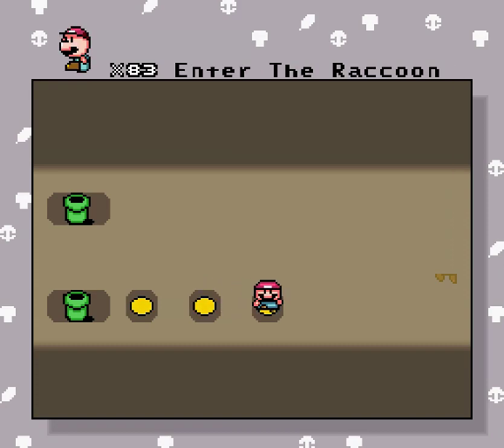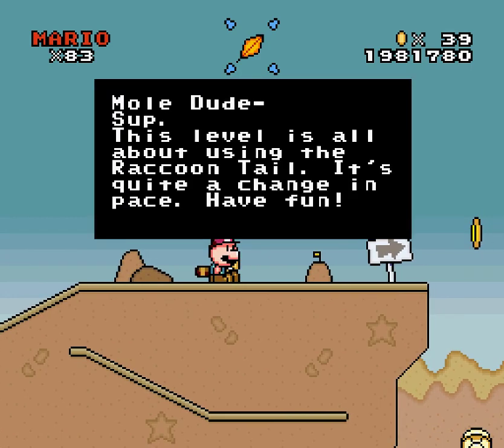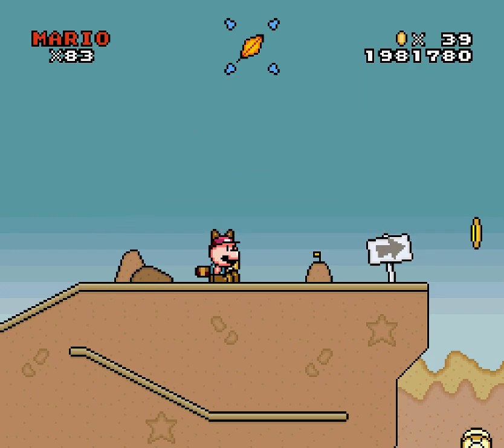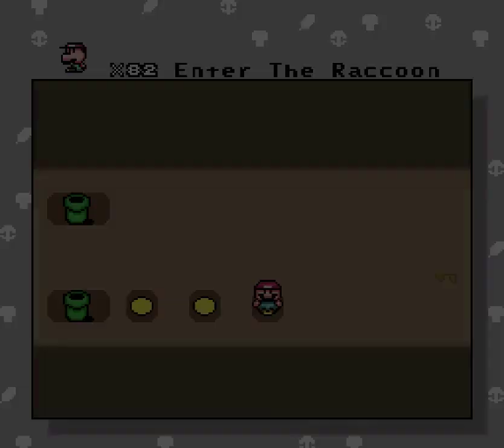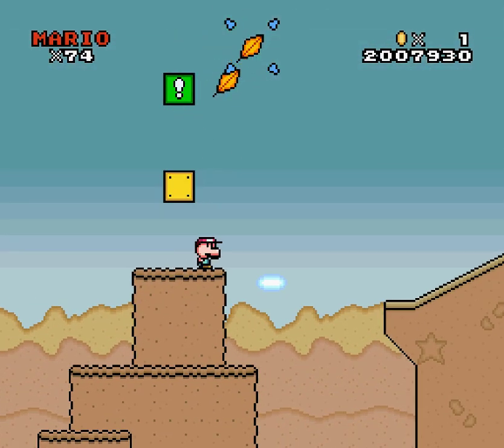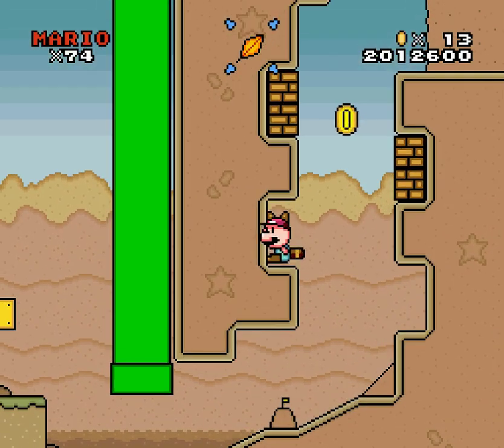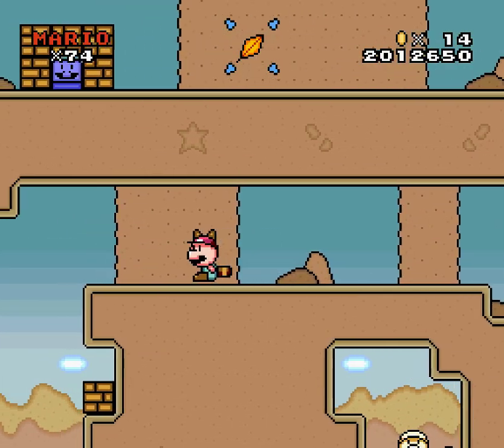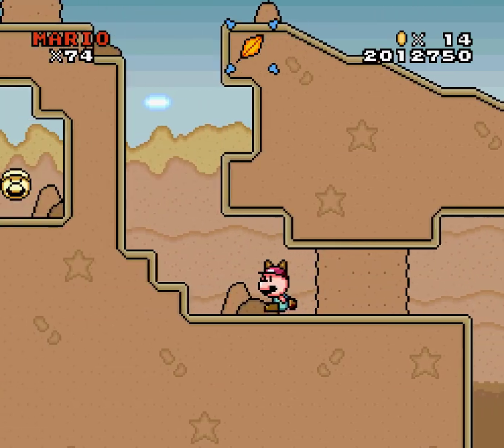Super "Mario" World "2" - 29 - a jackdaw is always found near a jackdaw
0:08 Enter The Raccoon
5:27 Acid Trip
9:04 Flooded Volt

sort of on a reverse curve here, but constant reminder that what different people find difficult can vary alot.
this can just be a sort of world of discarded ideas rather than being explicitly about difficulty, too